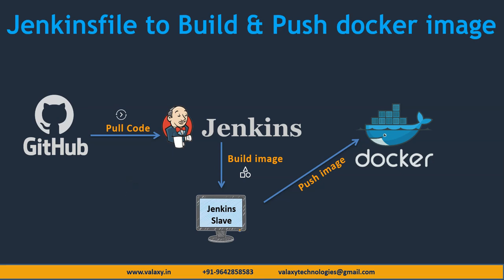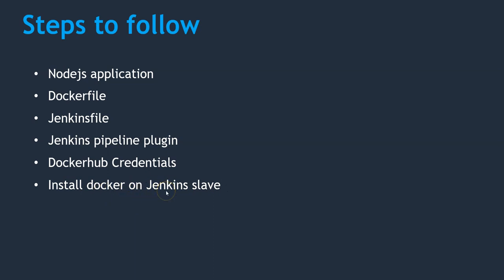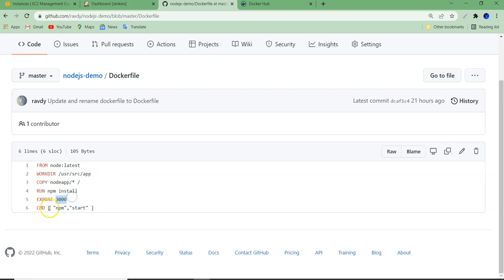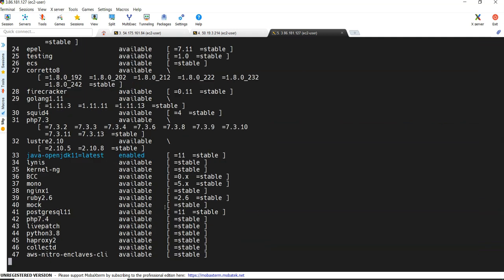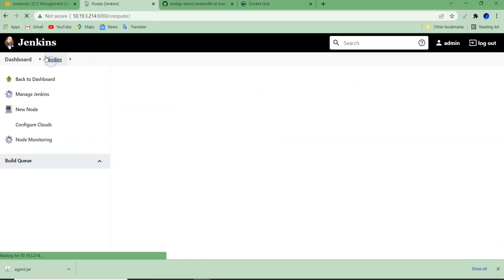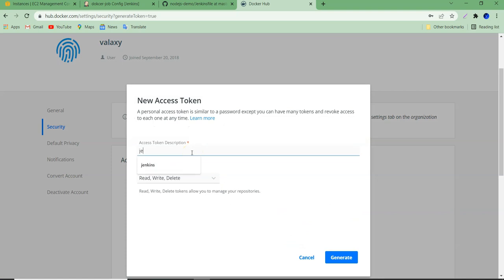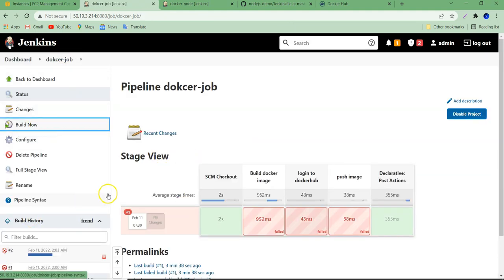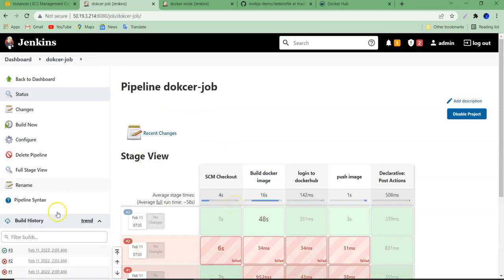#3 Jenkinsfile to Build and Push Image onto DockerHub